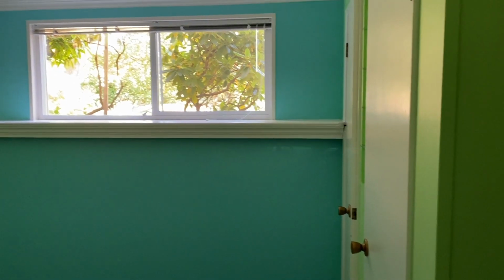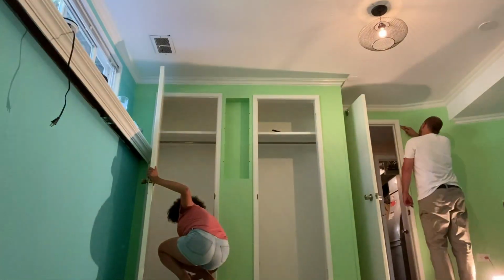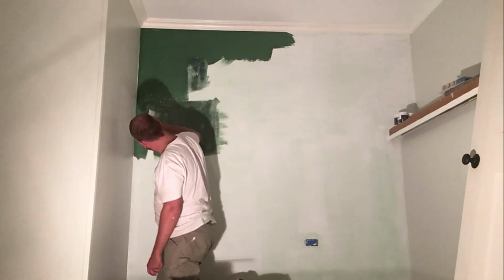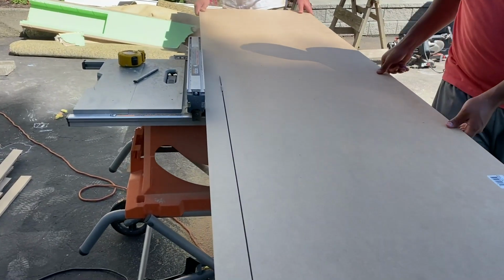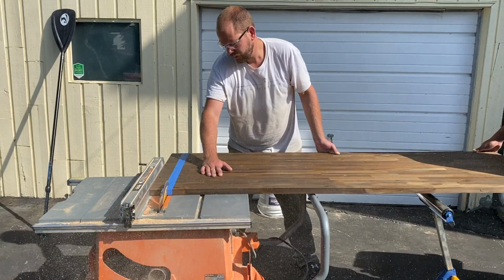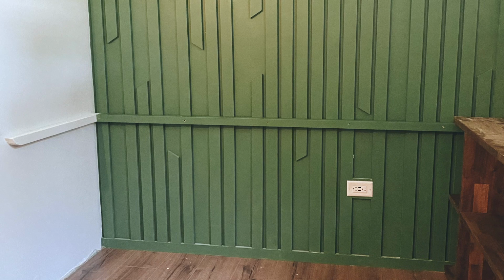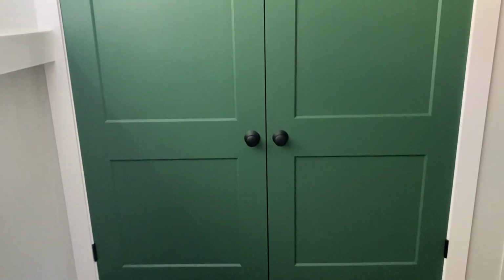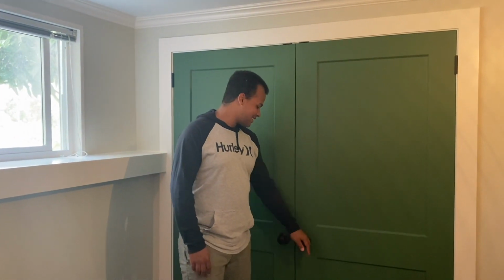EPIC ROOM MAKEOVER | DIY Masculine Home Office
Need a space to work from home? We just finished an EPIC room makeover and helped create a new DIY Masculine Home Office.

Wall Art

Pocket Hole Jig